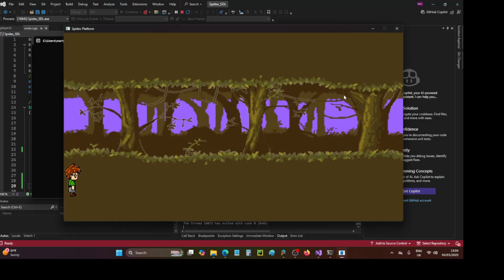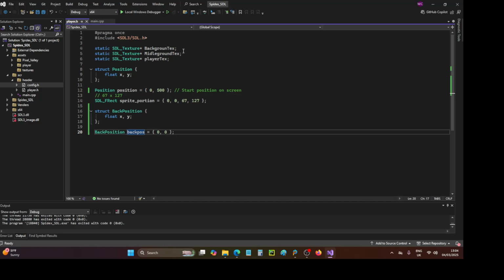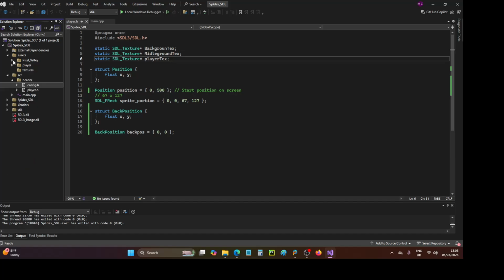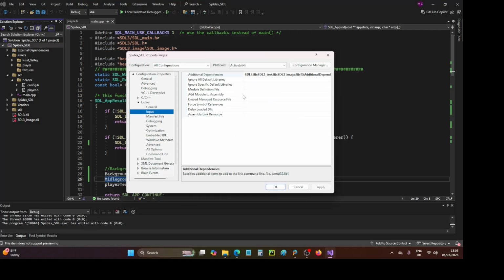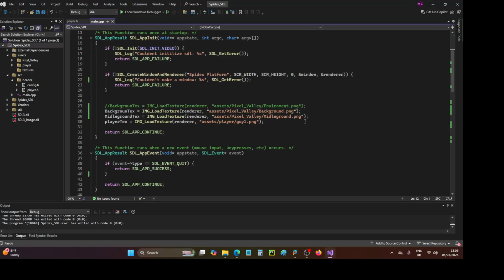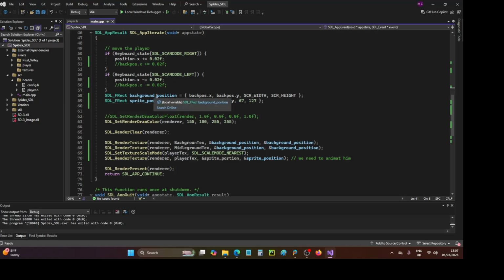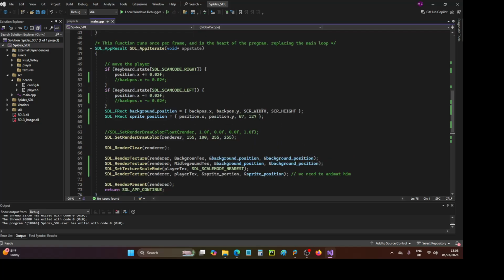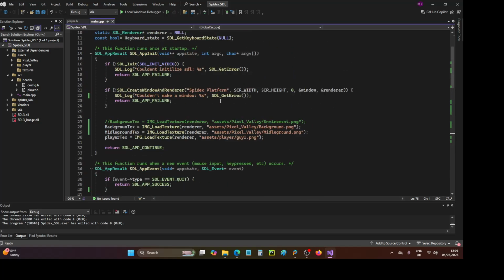Player movement and adding a background [4] SDL3 & C++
Player movement  and adding a background  SDL3 & C++